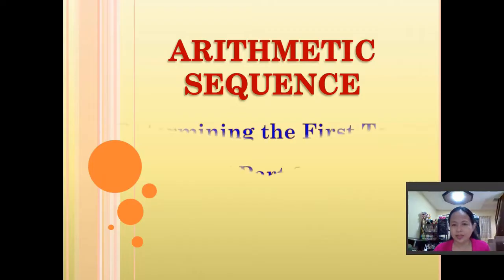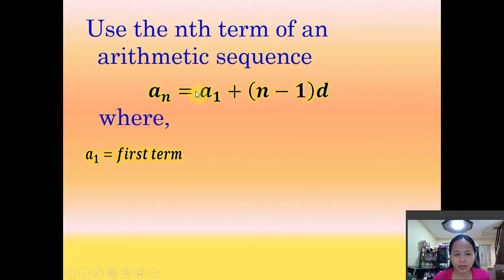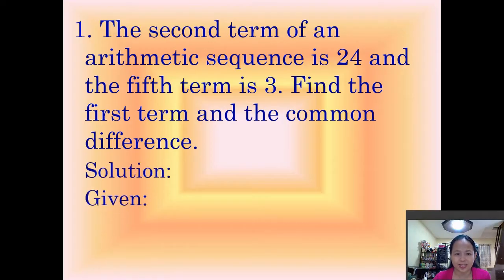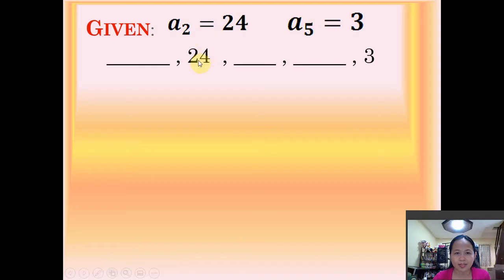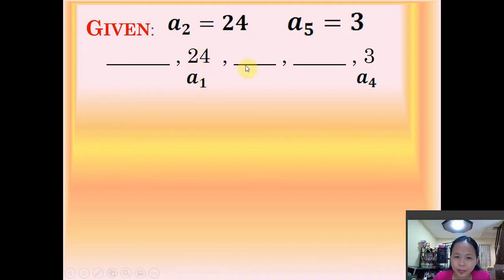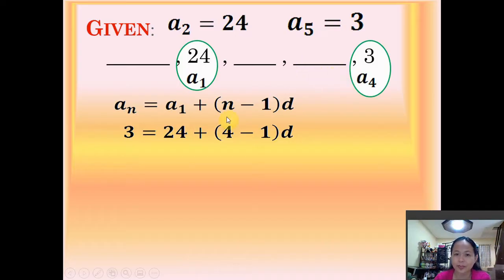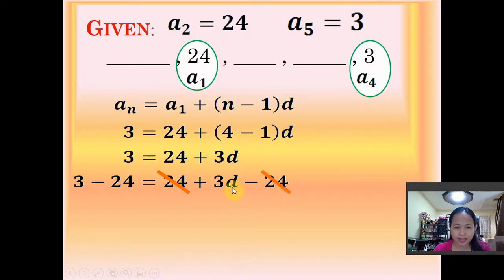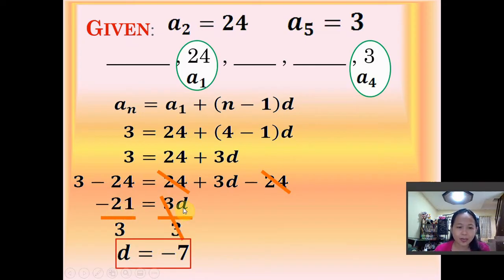FINDING THE FIRST TERM AND COMMON DIFFERENCE OF AN ARITHMETIC SEQUENCE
This video lesson help you understand how to find the first term and common difference of arithmetic Sequence given an Arithmetic problem